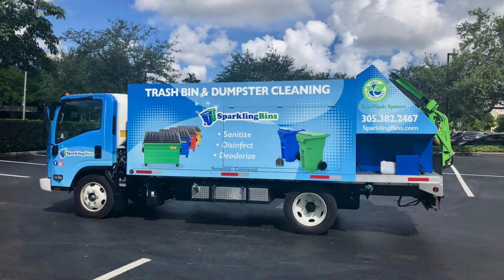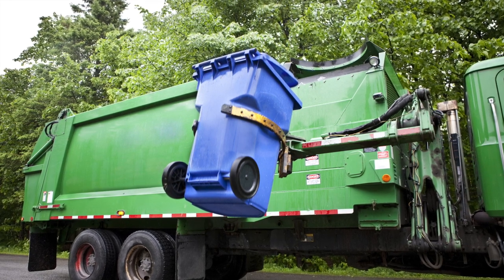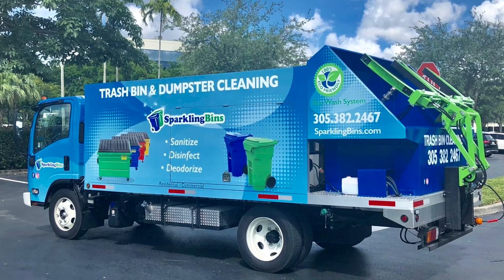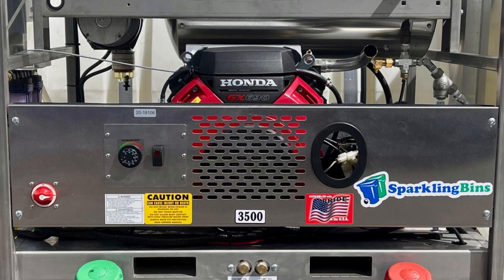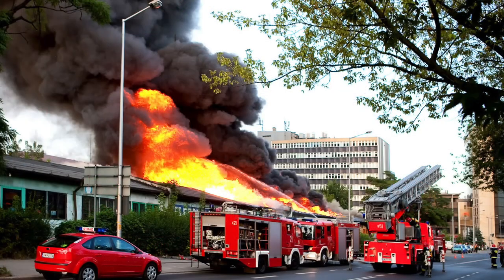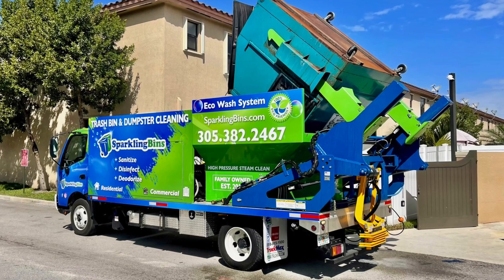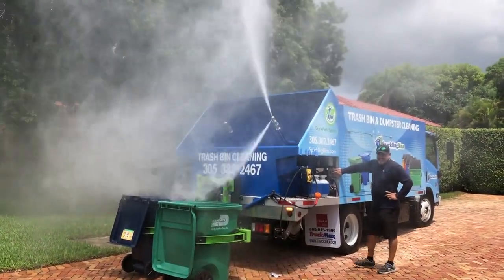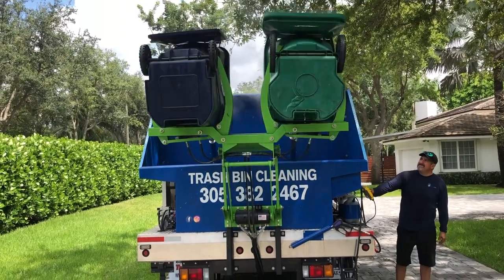Clarifying Concerns on PTO || Sparkling Bins Trash Bin Cleaning Systems